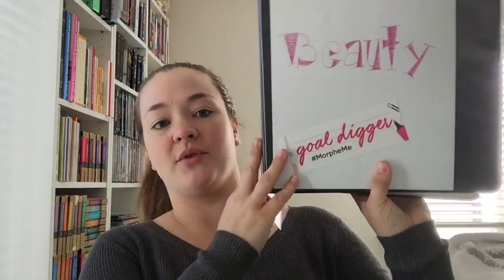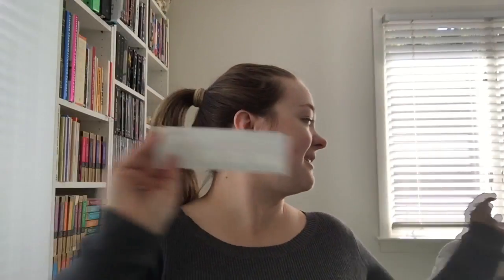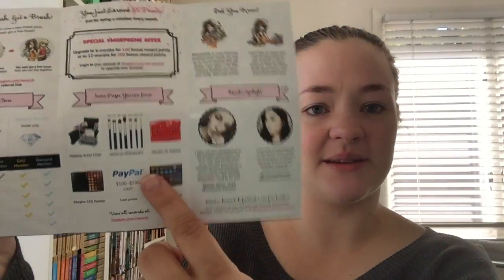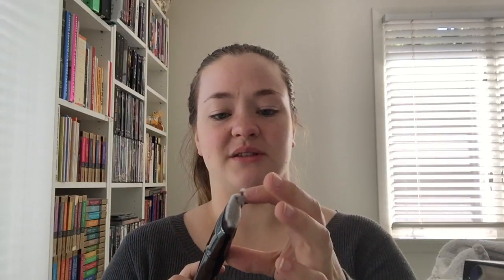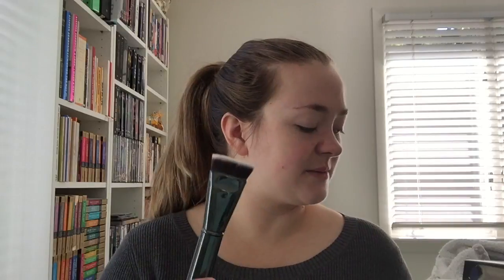October MorpheMe Subscription Unboxing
Hello everyone!

Today we’re talking about the MorpheMe Subscription through LiveGlam. I’ll have the sign up info down below here if you’re interested in trying out the subscription box!

Like I said, it costs $19.99 per month and you receive at least $30 of brushes.  For every subscription box you receive, LiveGlam gives you 100 points.  You can redeem these points for a bunch of products (ex. A Beauty Blender) or save them up.

Products Mentioned This Month:

Morphe LGM1 Flat Contour
Morphe LGM2 Small Pointed Powder
Morphe LGM3 Tapered Blending Fluff

I’m makeup free today!